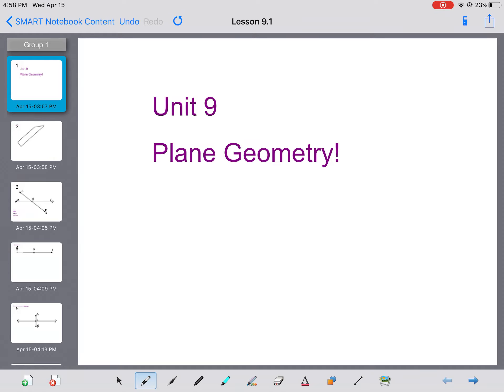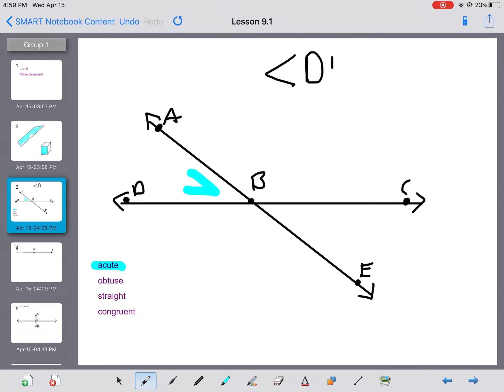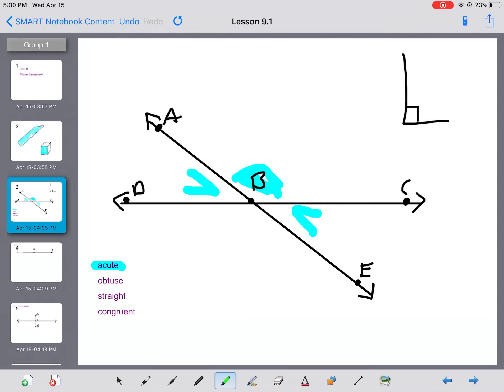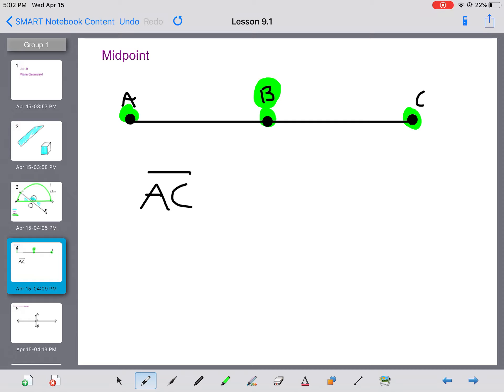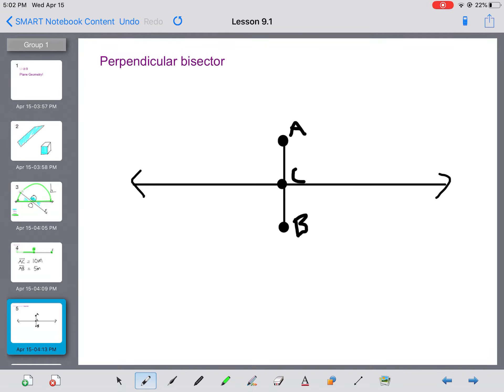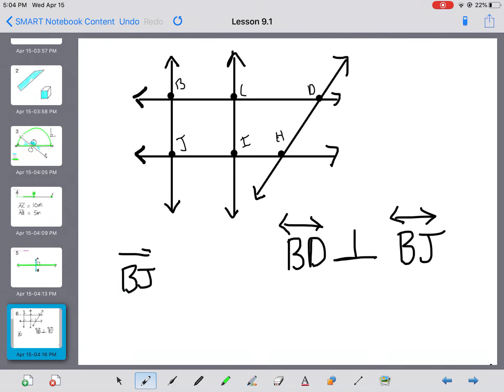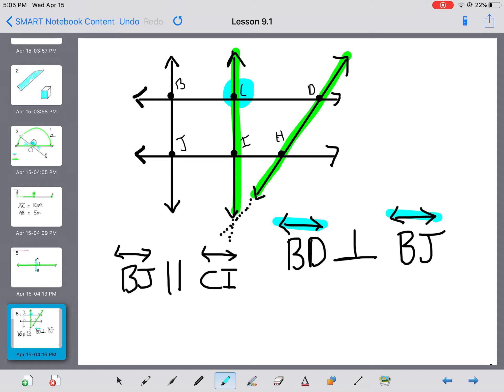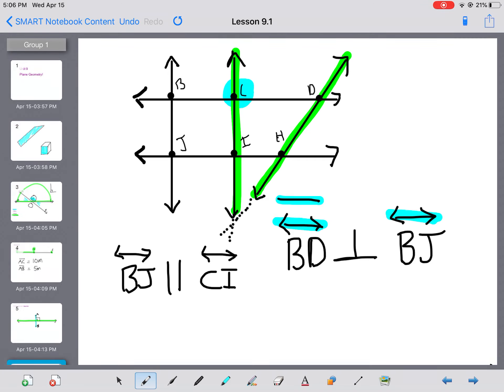April 15, 2020